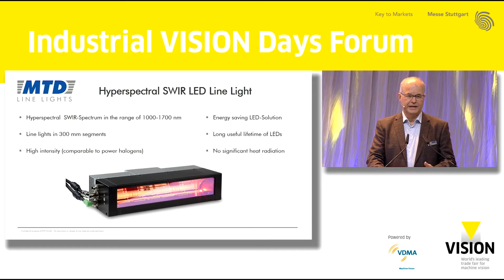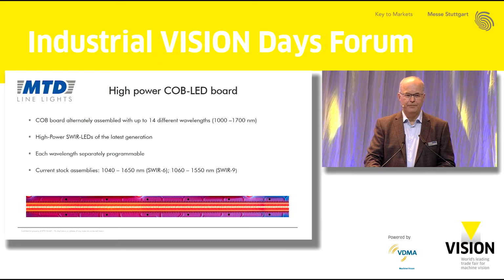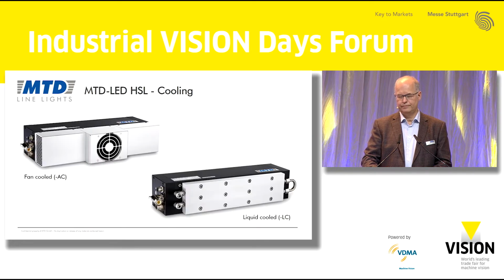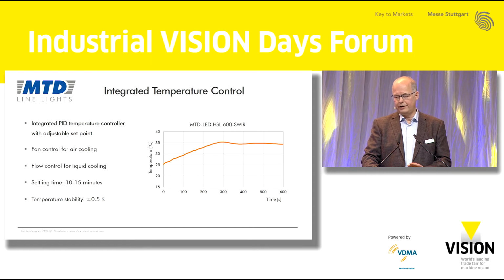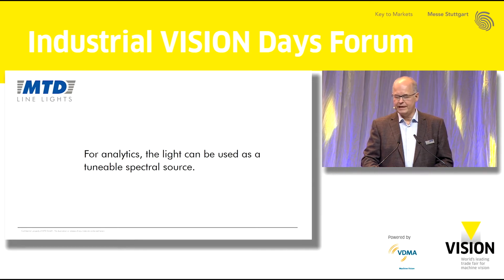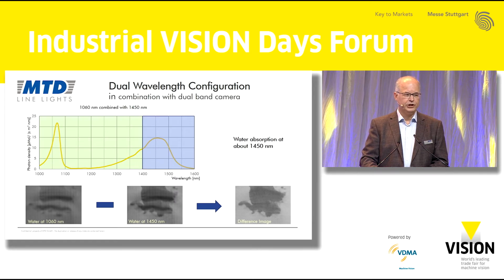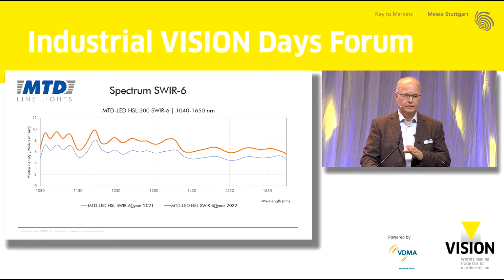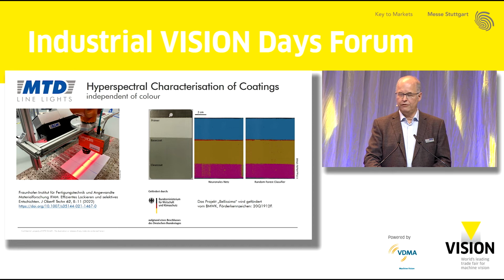VISION 2022 | MTD GmbH | Messe Stuttgart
MTD presents the next generation of powerful multi- and hyperspectral SWIR LED lights with outstanding performance in terms of intensity, beam shaping and spectral homogeneity. The light provides an energy-saving replacement for halogen spotlights in optical sorting and surface inspection.